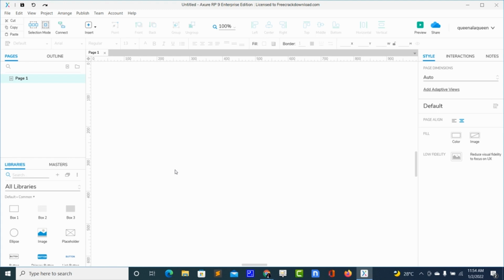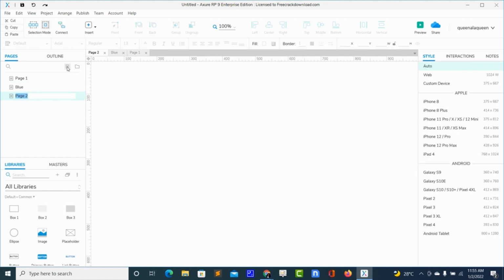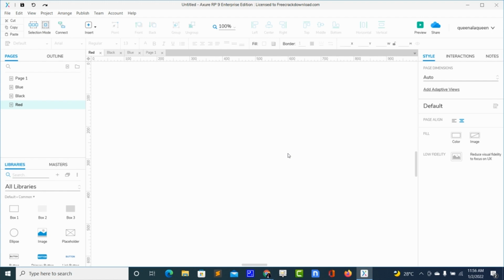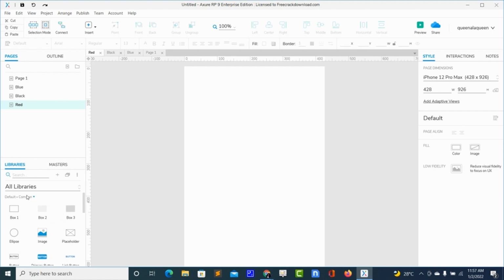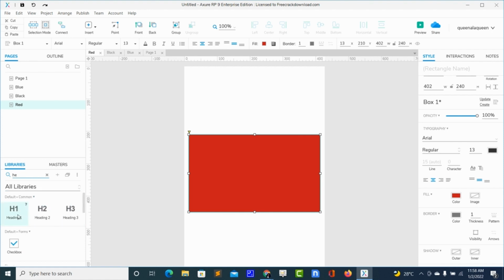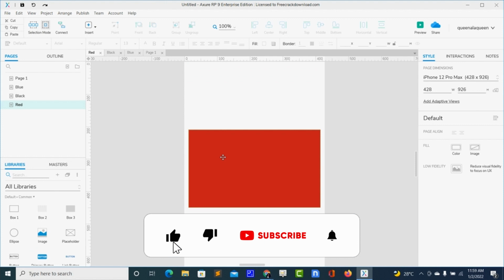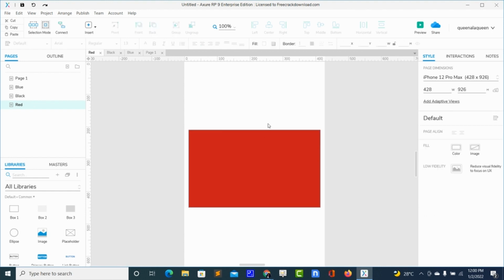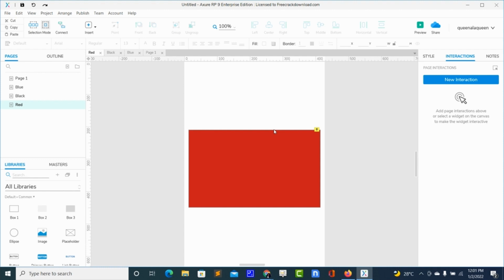What is Axure RP? Overview of it's Interface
In this video, you get to know what Axure RP is and how to get started with its interface.